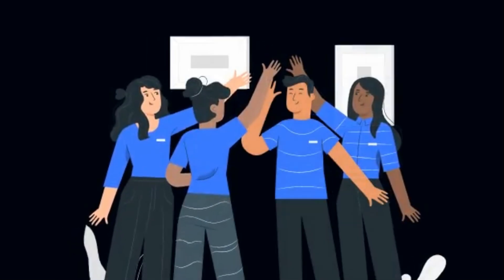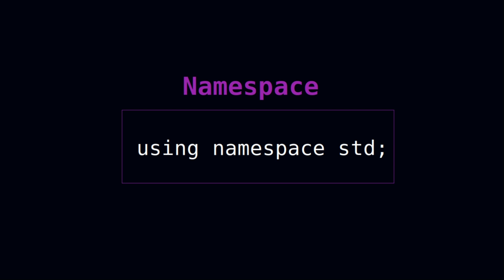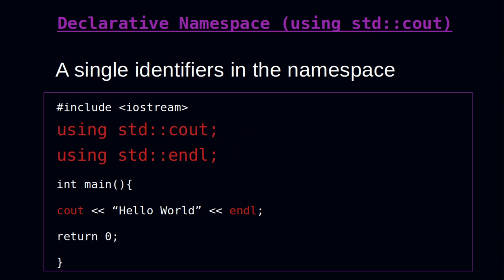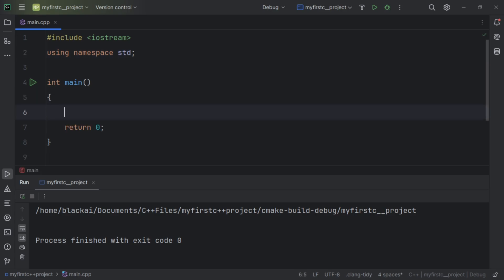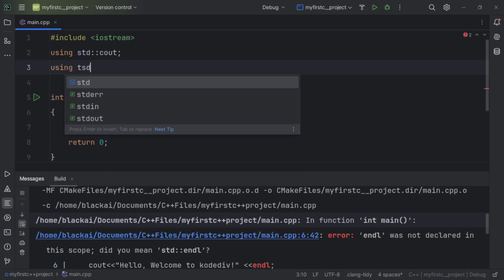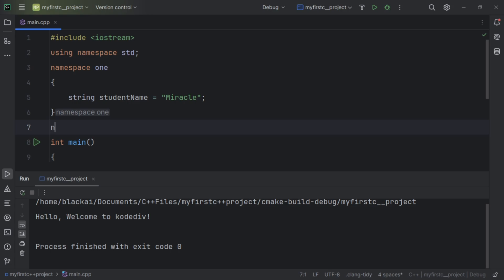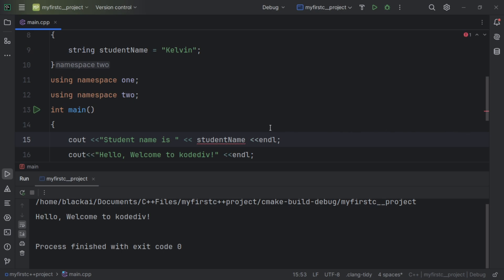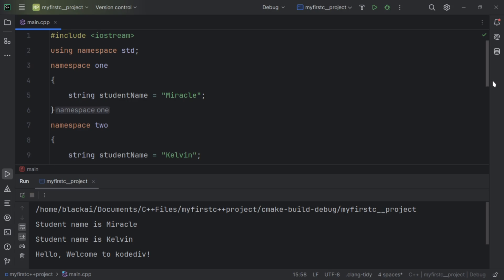C++ Tutorial for Beginners - Understanding the basic structure (Namespace) - Lecture 2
In this video, we’ll break down the fundamental structure of C++ and introduce you to namespaces, making your coding journey smoother and more efficient. Whether you're new to programming or transitioning from another language, this tutorial will set you on the path to becoming a proficient C++ developer. Join us and start coding today!

How does that sound?